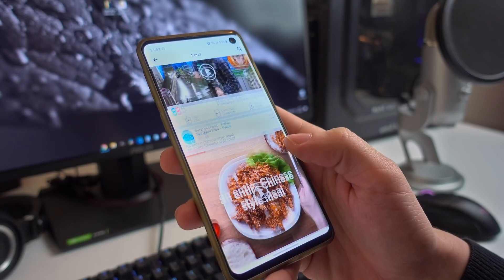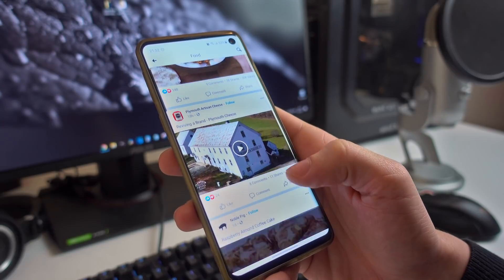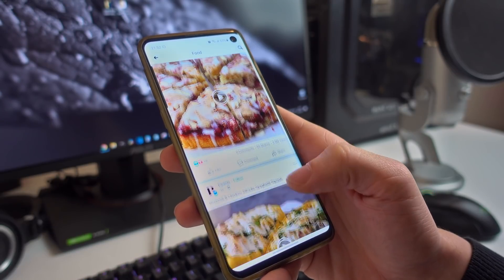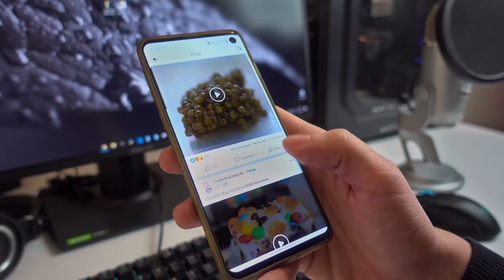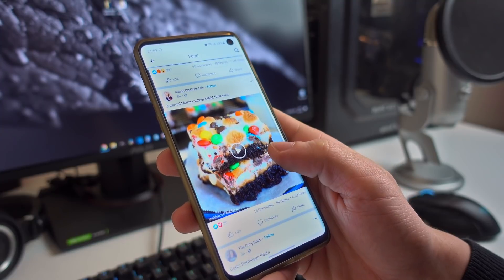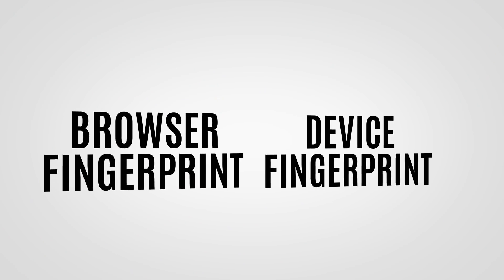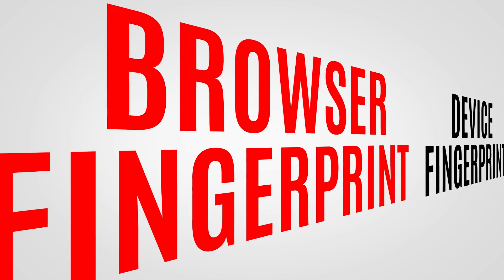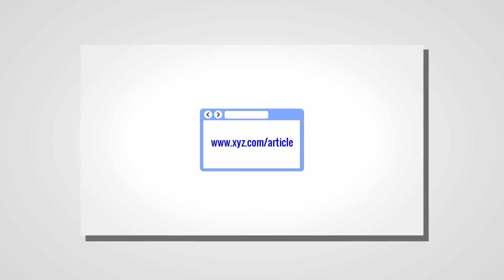Browser/Device Fingerprinting In a Nutshell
Digital fingerprinting is the process where a remote site or service gathers little bits of information about a user's machine, and puts those pieces together to form a unique picture, or "fingerprint," of the user's device.

The main two forms of fingerprinting are browser fingerprinting, and device fingerprinting.

W3C
“Fingerprinting Guidance for Web Specification”

“What is device fingerprinting and how do I prevent it?”

researchgate.net
“Tor Fingerprinting: Tor Browser Can Mitigate Browser Fingerprinting?”

Rob Braxman, known as the Internet privacy guy talks in depth about browser and device fingerprinting and how to counter the issue.

Here is an article by a company that offers fingerprinting tools so you can get a sense of the scale of information being gathered

“Invisible Enemy” by Jeremy Black
“Versace Beat” by Yung Logos
“Bent” by Odonis Odonis
“World War Outerspace” by Audio Hertz
“Skip With My Creole Band” by Jingle Punks
“Danger Snow” by Dan Henig